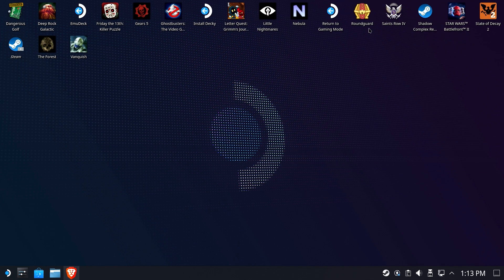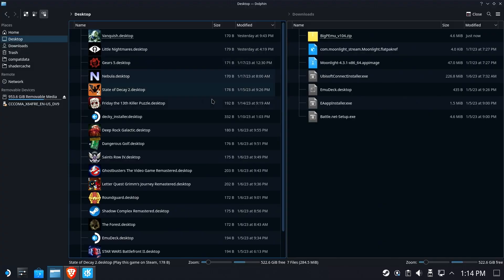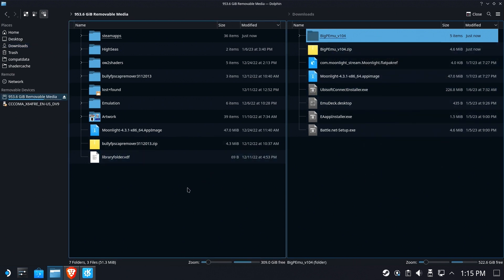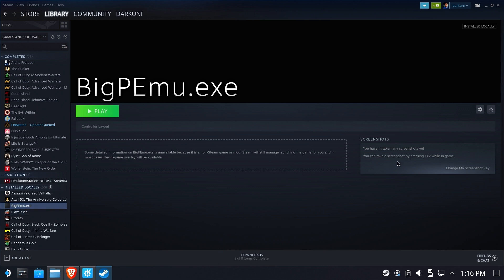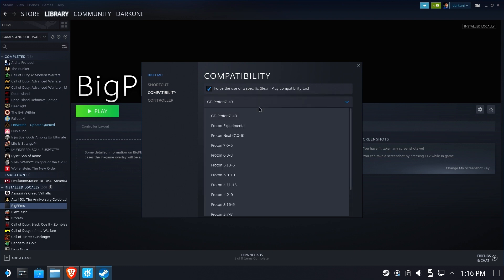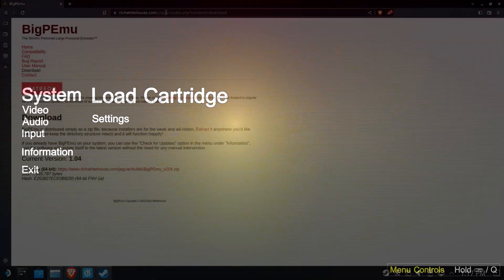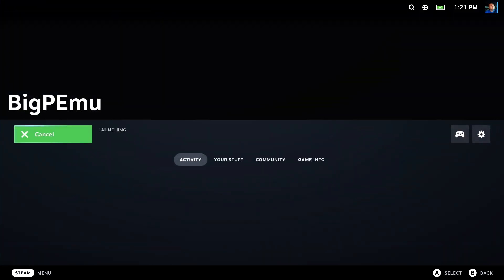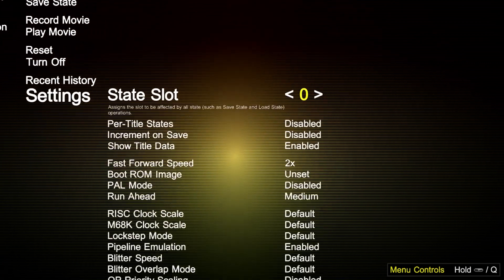Steam Deck Quickie: Installing Windows BigPEmu Jaguar Emulator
By request of one of my loyal subscribers, here is how to install and play the BigPEmu (Jaguar Emulator) on the Steam Deck as a non-steam game.

Quick, easy - getting roms is up to you.  Please do not ask me how or where to get ROM images.  Thanks :)